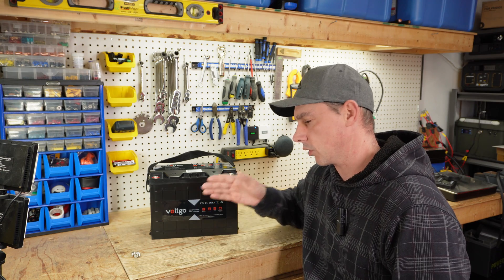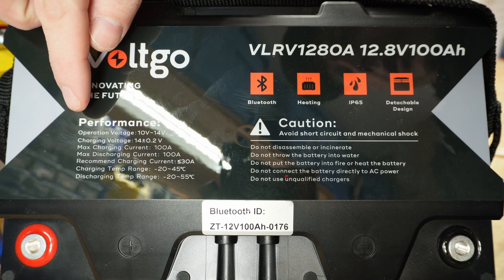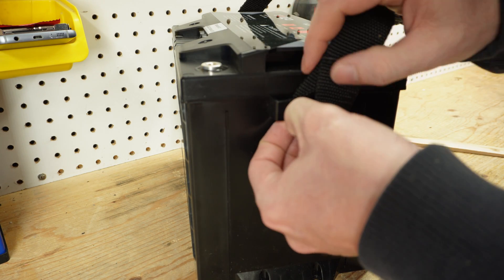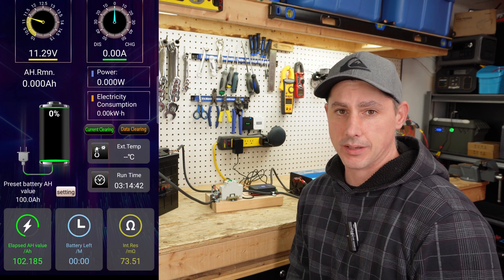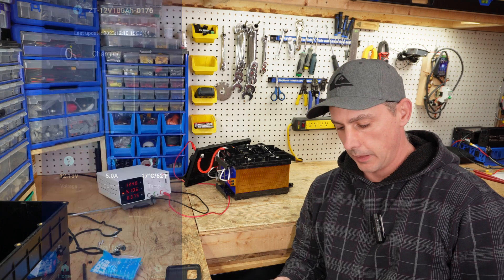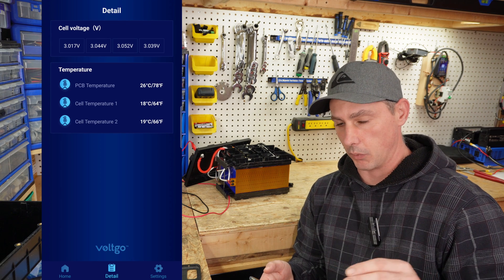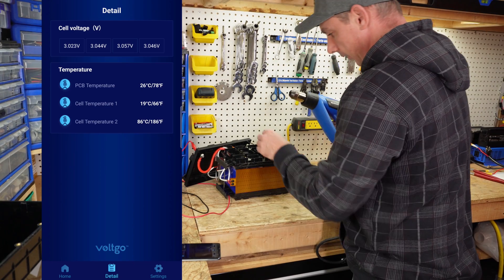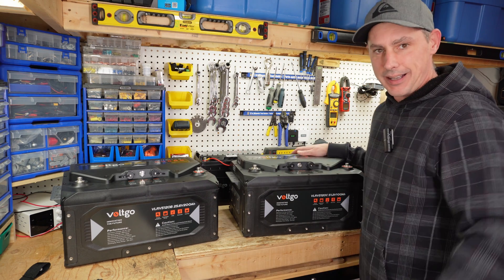VoltGo! 12V 100Ah LifePO4 Battery, Heated, Bluetooth, Waterproof, Fire suppression🔋✨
Advanced 12.8V LiFePO4  battery with Bluetooth real-time monitoring and built-in Heat pads for these colder days, IP67 Rated for the wet days. VoltGo has also incorporated fire suppression for safety and comes with a UL Listing.